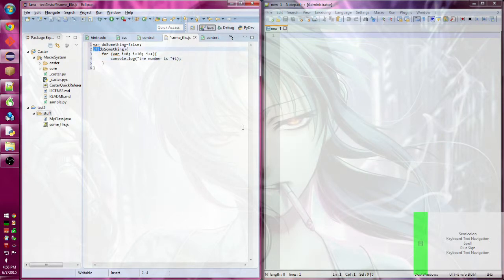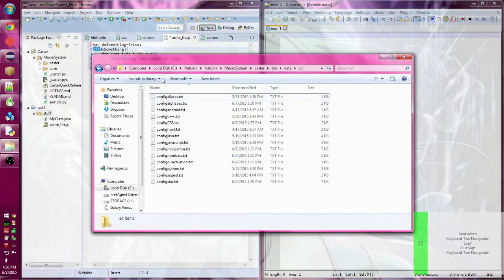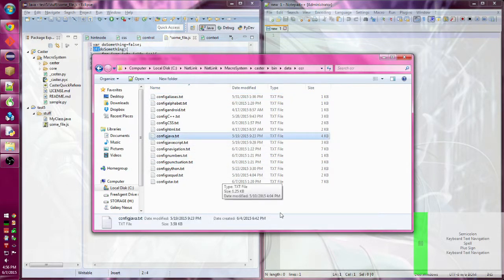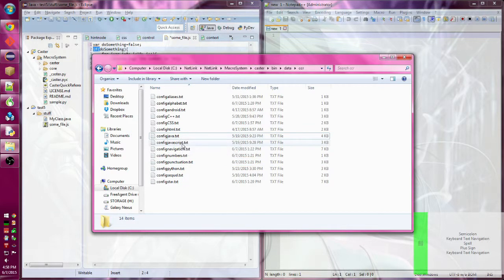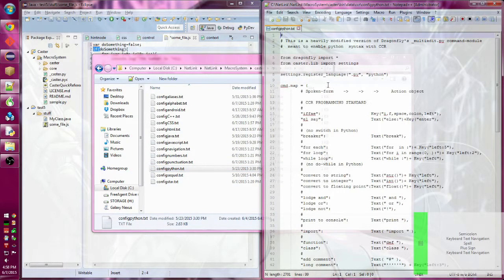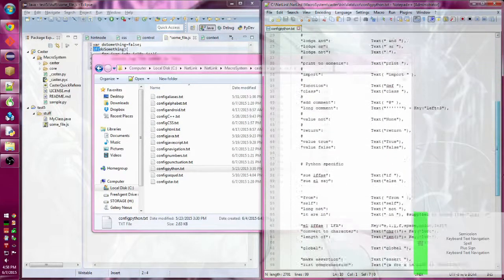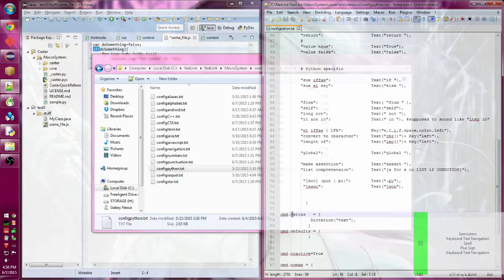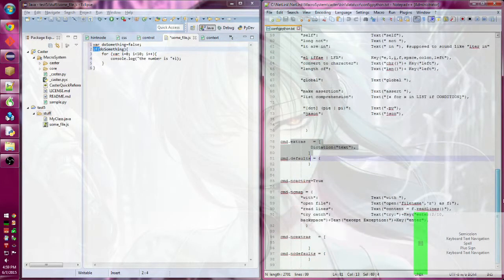Continuous Command Recognition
This video covers how to use and modify CCR with Caster.